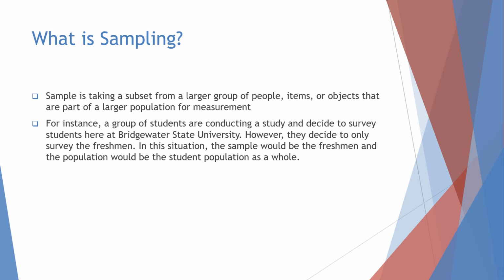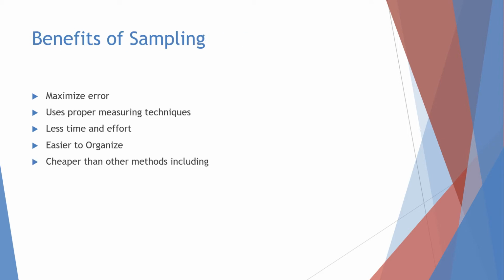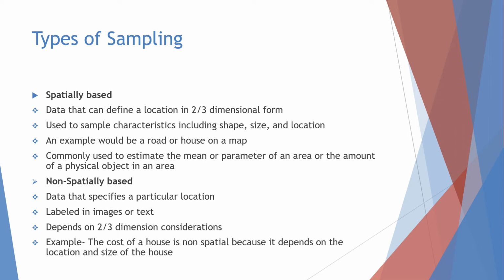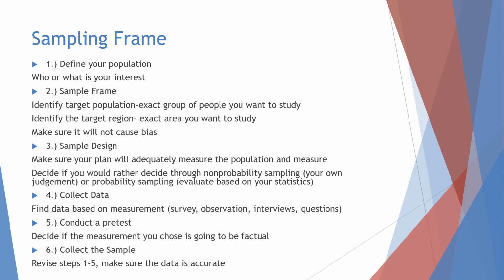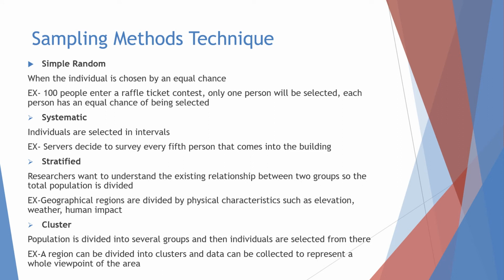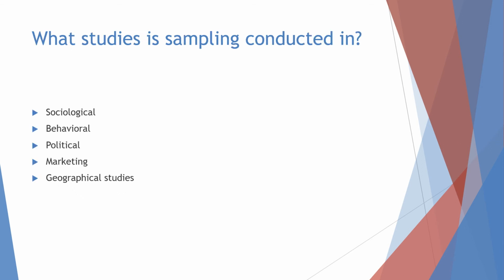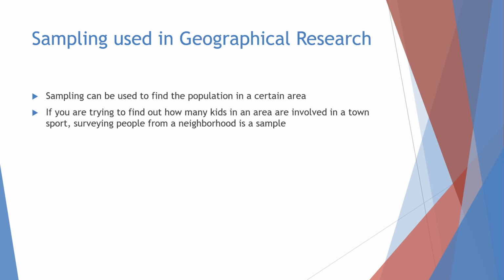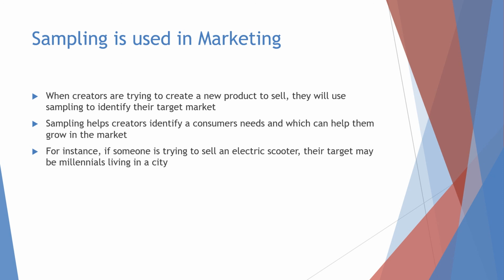Maps and Geodata Learning Object Power Point